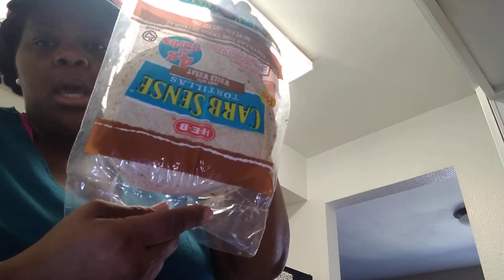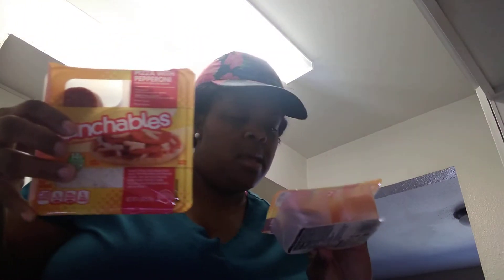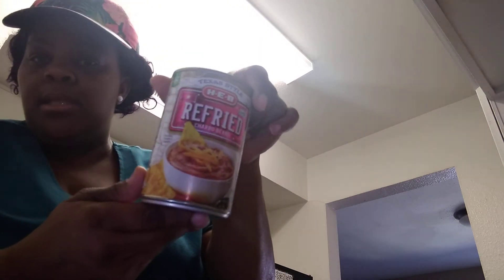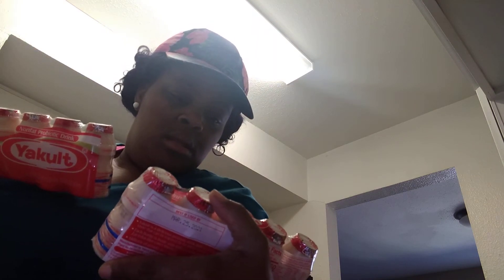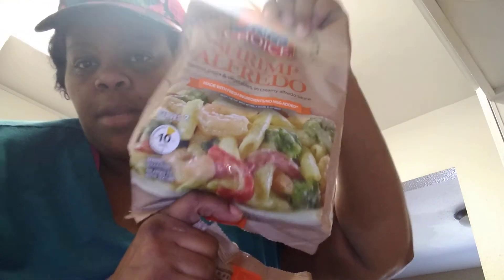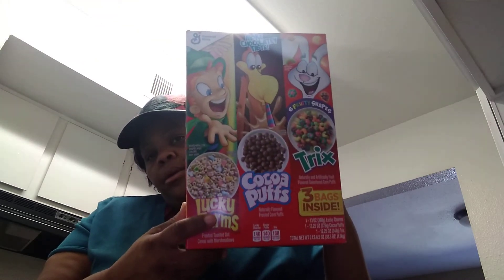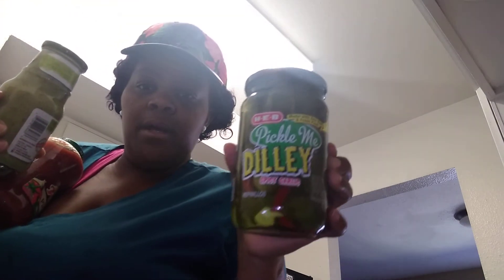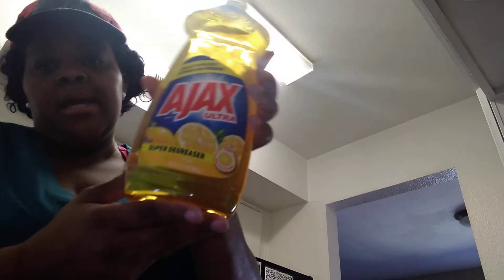A day in my life A hug Joe V's smart shop grocery haul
In this video I will be showing you guys all the groceries that I purchased from Joe V's smart shop more videos are coming soon let me know what you guys want to see next and I don't mind doing it thanks so much for watching.